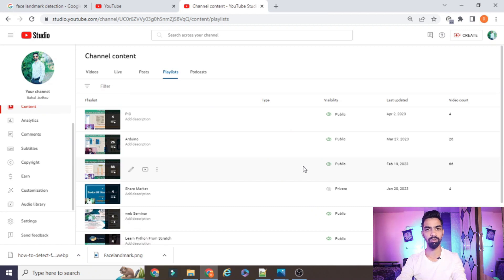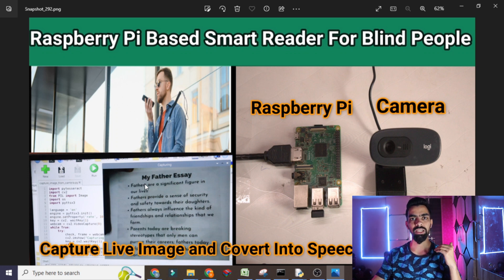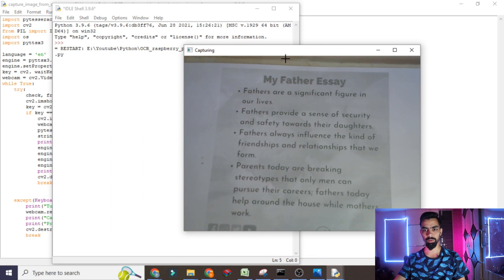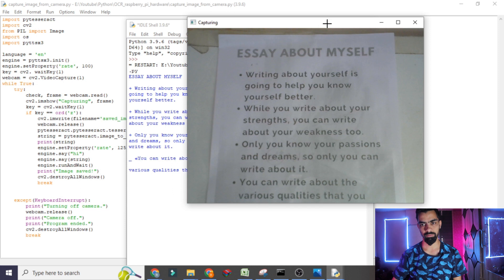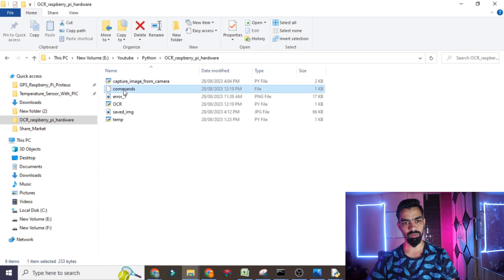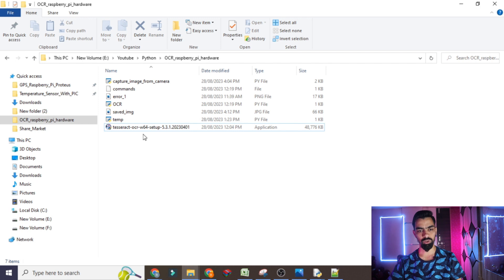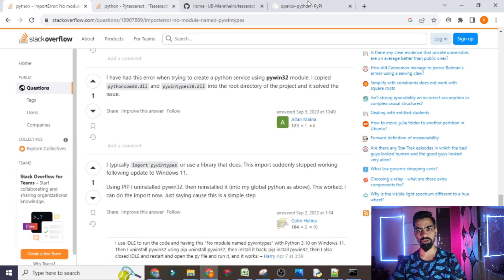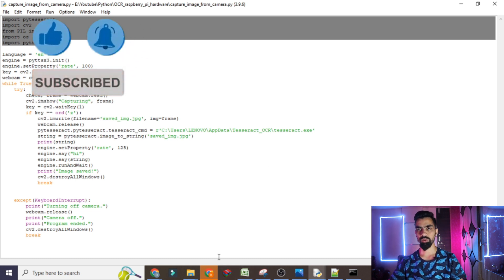Smart Reader for Blind People Using Python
Regards,
Rahul Jadhav